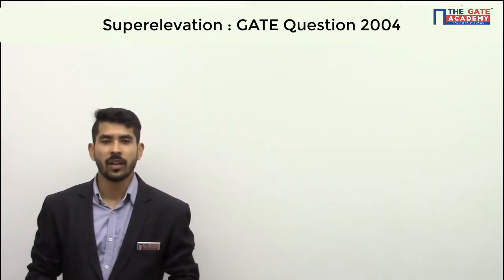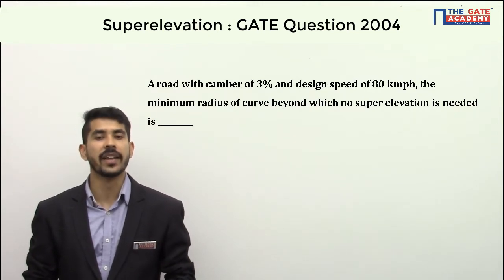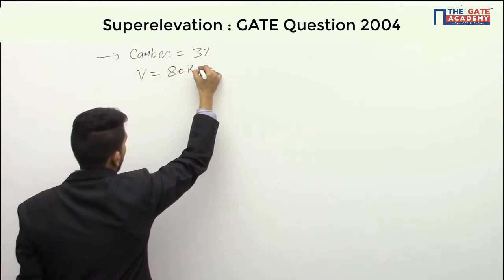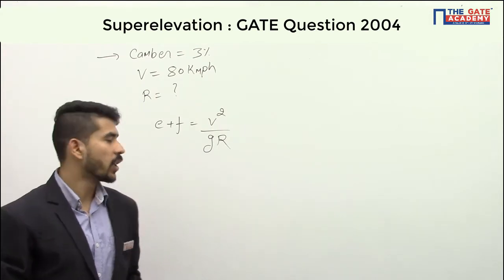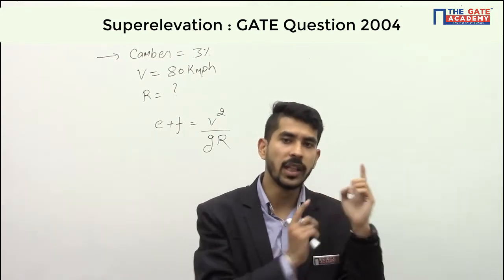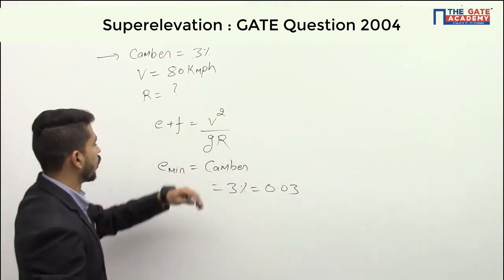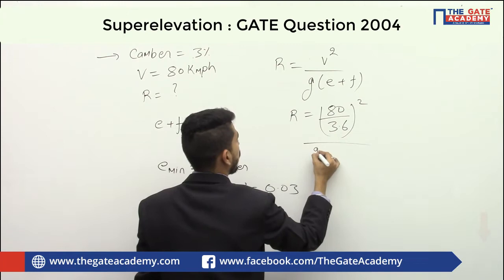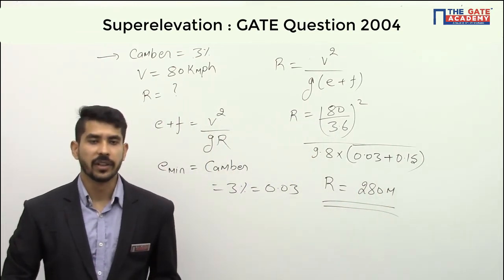Super Elevation | Excellent Question - GATE Sol | Transportation Engineering | CE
A road with the camber of 3% and a design speed of 80 kmph, the minimum radius of curve beyond which no superelevation is needed is _________

Do not Forget to watch the videos of below-mentioned subjects :
1. GATE Preparation Lectures - ME
2. GATE Preparation Questions - ME
3. GATE Preparation Lectures - CE
4. GATE Preparation Questions - CE
5. GATE Preparation Lectures - ECE
6. GATE Preparation Questions - ECE
7. GATE Preparation Lectures - IN
8. GATE Preparation Questions - IN
9. GATE Preparation Lectures - EE
10. GATE Preparation Questions - EE
11. GATE Preparation Lectures - CS&IT